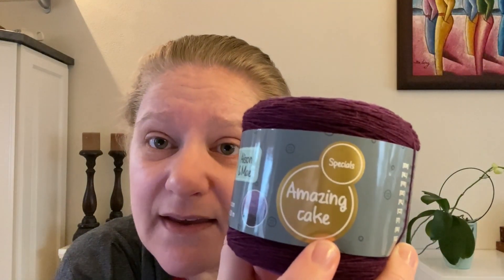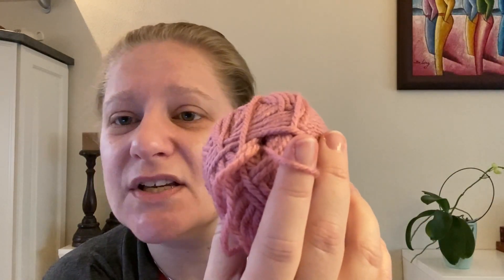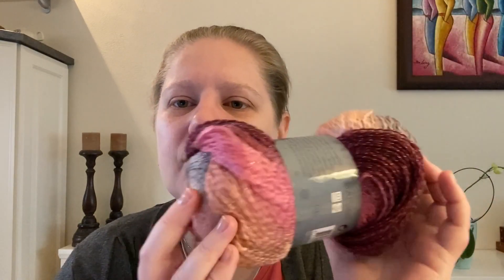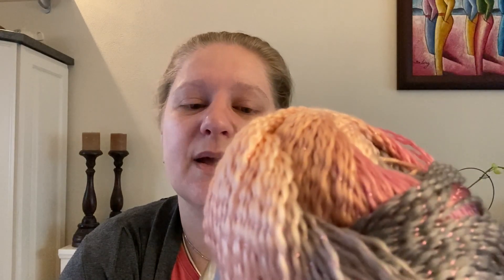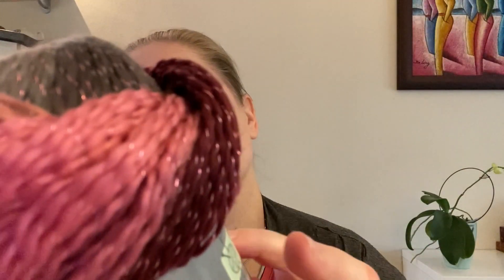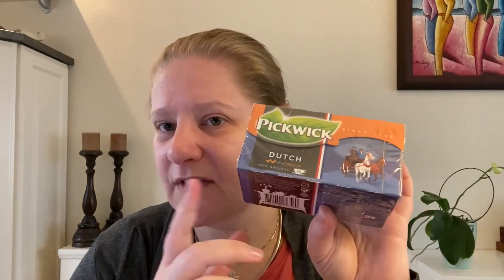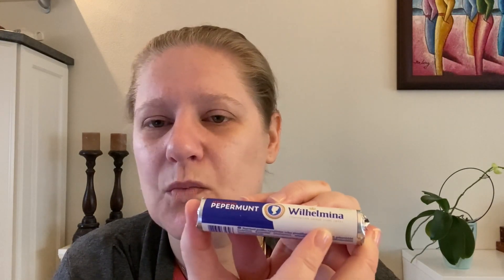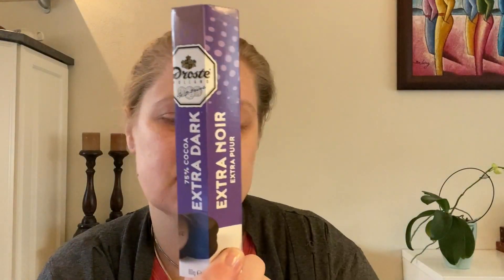"GIVEAWAY - The Rose Acrylic and Cotton yarns!" (CLOSED)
RULES
1. Winner is responsible for any taxes, duties or other fees associated by winning, as well as any other requirements in according to the jurisdiction of their country.

3. It would also be wonderful if you share something positive.

4. This giveaway is not associated with YouTube or any other company. I've purchased all of the content in this giveaway for my own money – to support the lovely yarn community here on YouTube.

5. This giveaway start today at the post of this video and will run until 23rd March 2023 at 08:30M Central European Time. Shortly after I will pick the winner using the YouTube Random Comment Picker and post the video!

6. Only one winner will be chosen. I will mail the prize with a track & trace number, so you can follow the shipment.

7. Remember to watch the video where I draw the winner, as you will need claim your prize within 2 weeks, or you will forfeit your prize and a new winner will be drawn.

❗BE AWARE OF SCAMMERS TRYING TO GET YOUR INFORMATION! I will never ask for your personal information on YouTube!